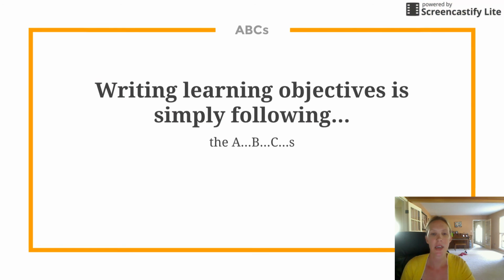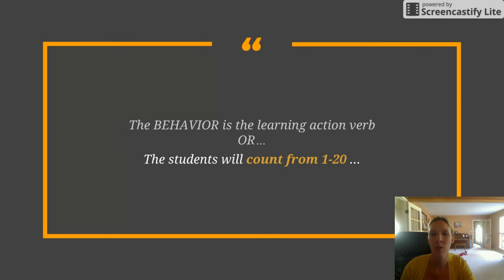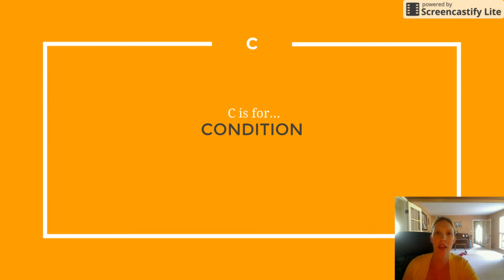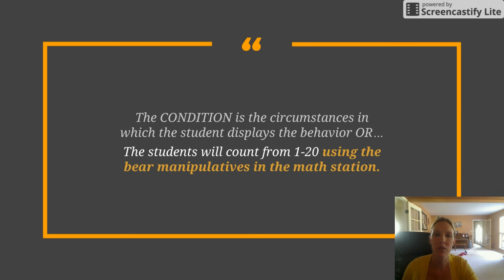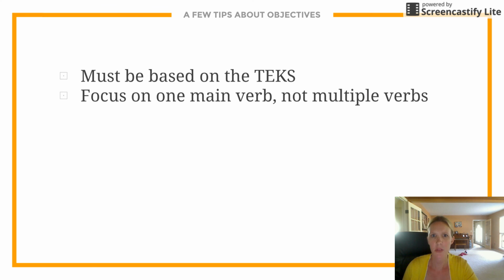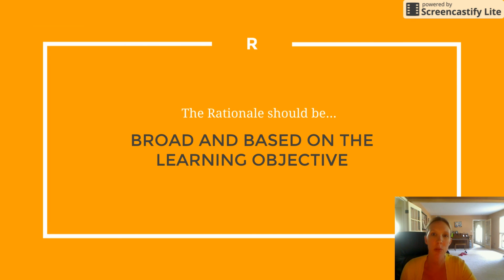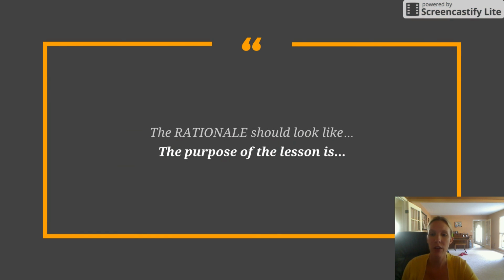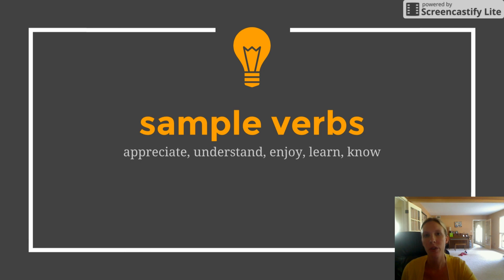Learning Objectives and Rationales